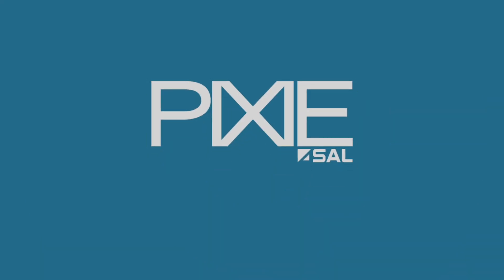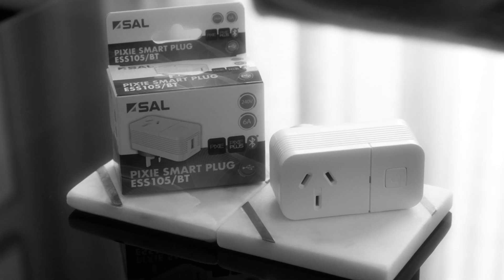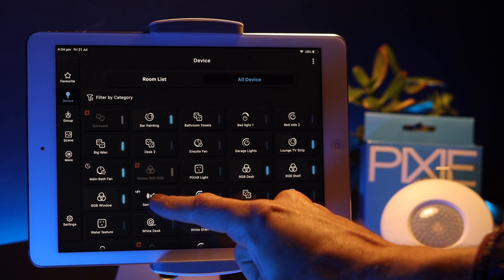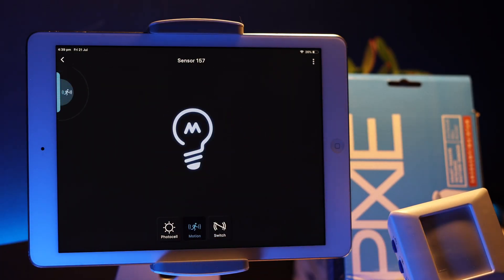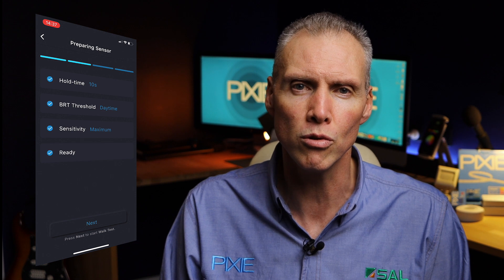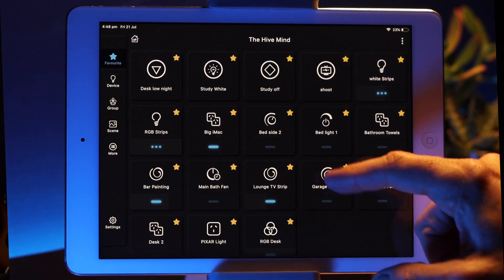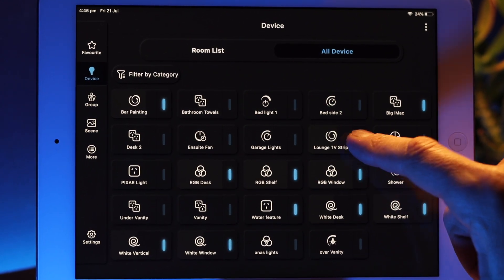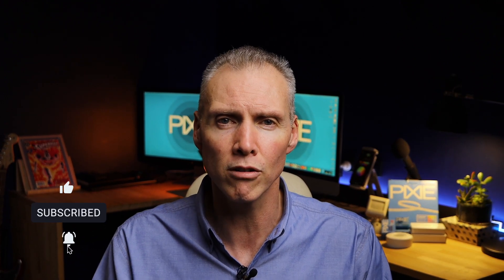Smart Home Update - July 2023 - PIXIE Smart Home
July 2023 - PIXIE Smart Home Update for electricians, renovators and home owners.

FREE smart home design service. Let PIXIE be your guide on your smart home journey.

Timecodes
00:00 - What's in this video
00:24 - End of Life products
00:56 - Power Points price reduction
01:09 - New Smart Sensor Launch
02:59 - New Setup Wizard in App
03:15 - Pairing Multifunctions to Sensors
03:42 - New PIXIE PLUS App updates

Our mission is to help new home builders and renovators take control of energy costs and future-proof their homes without changing the wiring, to transform their houses to smart homes simply and cost effectively.

Here are the ways to work with us here at SAL PIXIE:
⚡️FREE ONLINE TRAINING COURSE: Watch our FREE Online Certified Training Course for Licensed Electricians

⚡️REWARDS: Check out the #1 Best Rewards Program for Smart Home Electricians

⚡️FREE SMART HOME DESIGN SERVICE: Overwhelmed by your smart home choices or if you don’t know where to start - start here with our Free design service

QUESTION — Have a question about PIXIE products or any home automation applications? Post in comments section of this video!